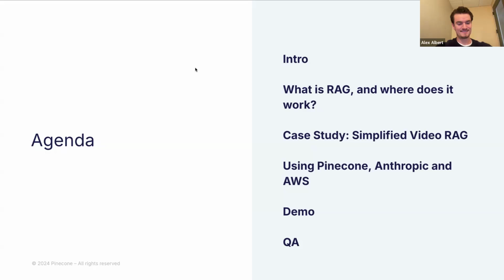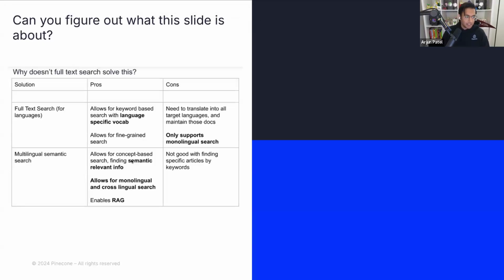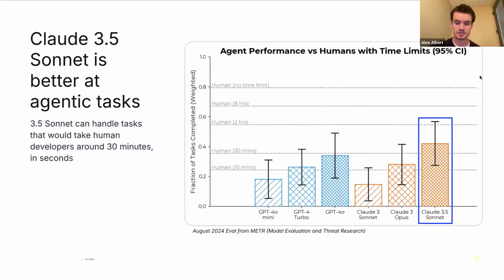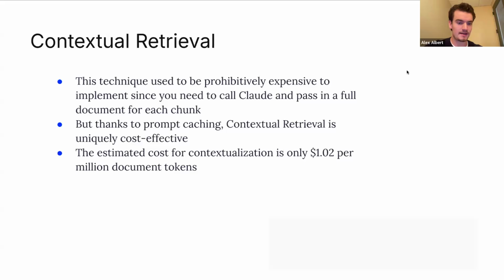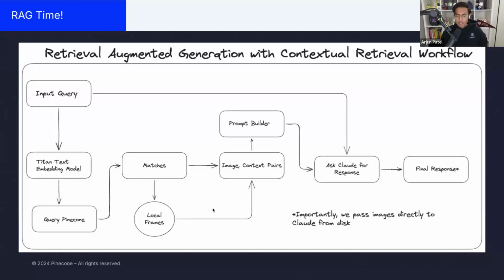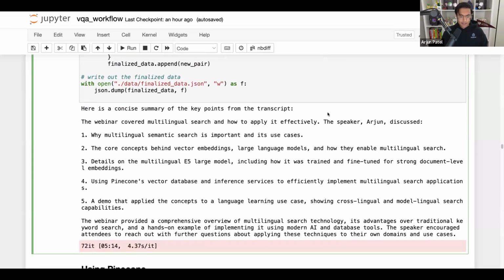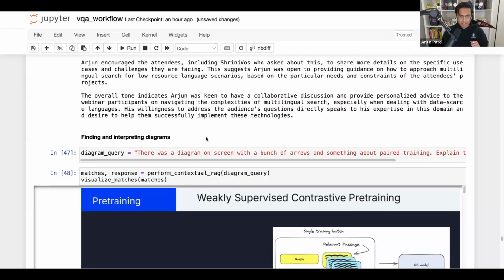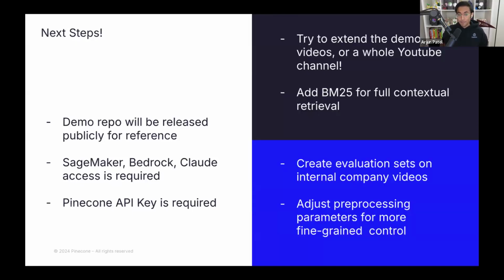Build Contextual Retrieval with Anthropic and Pinecone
Contextual retrieval is a new technique that can dramatically improve the quality of results with RAG. In this webinar, we’ll show you how it can work to improve results on a common, tricky dataset– recorded technical talks that combine images (slides), video (speakers) and text.

Join Alex Albert (Anthropic) and Arjun Patel (Pinecone), as they demonstrate building a Retreival Augmented Generation system over company videos to enable effective search that understands the spoken content of the videos and also what appears on screen.